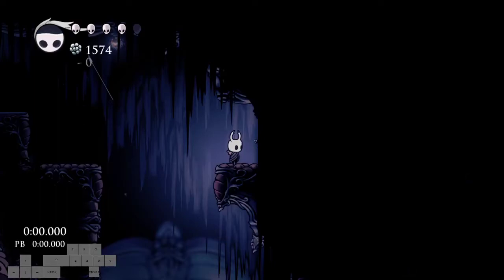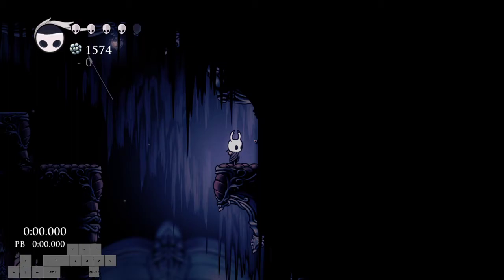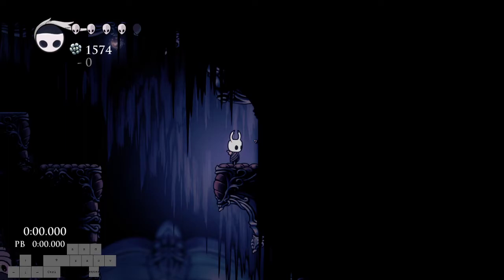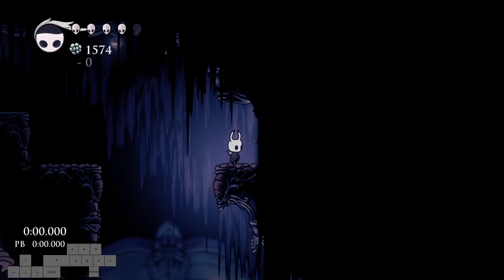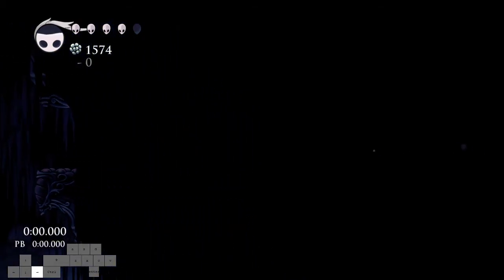Dark Room Explanation